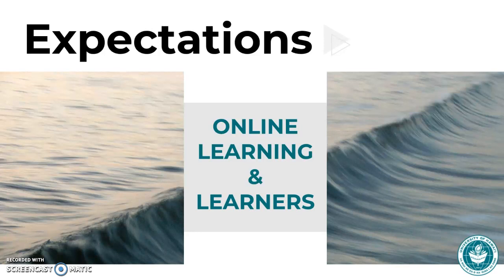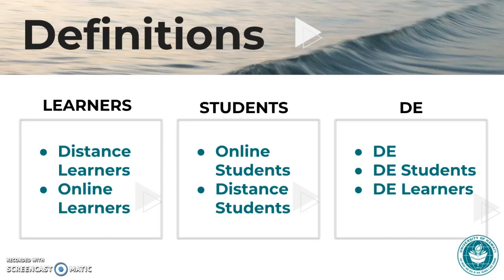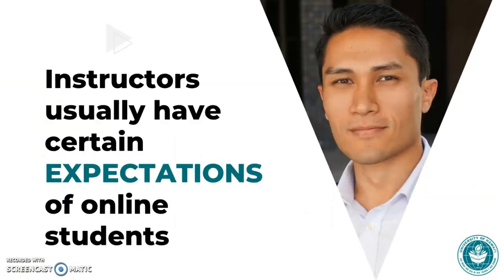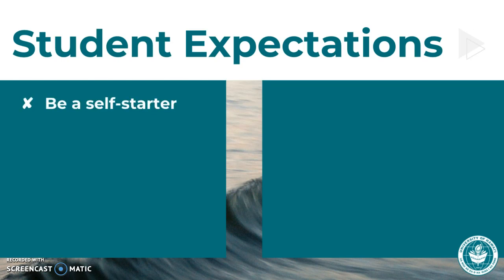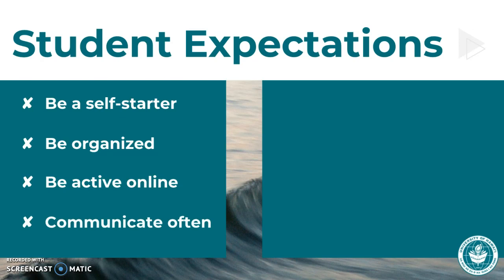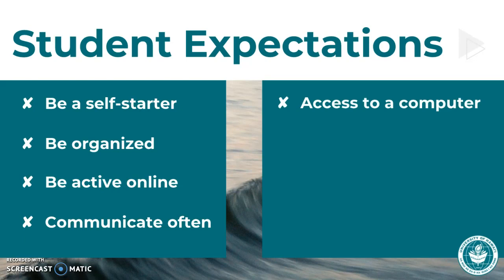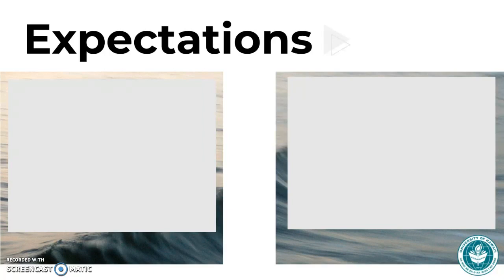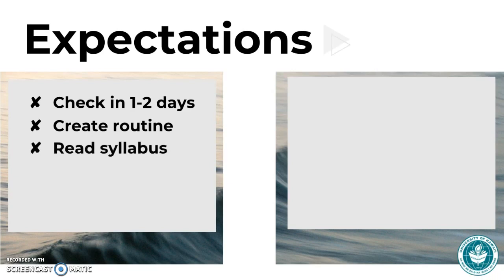Module 1 - Part A